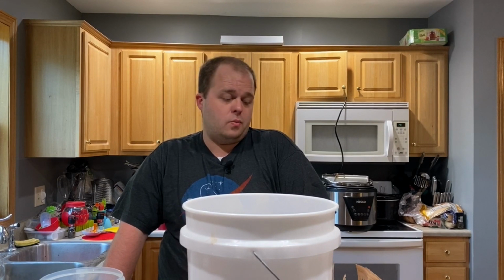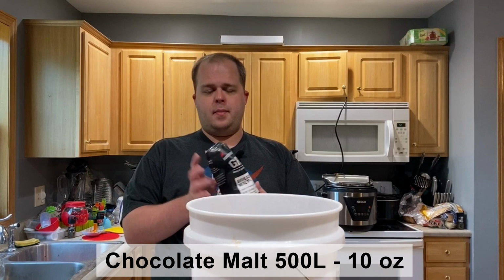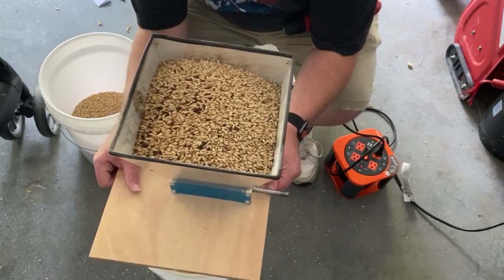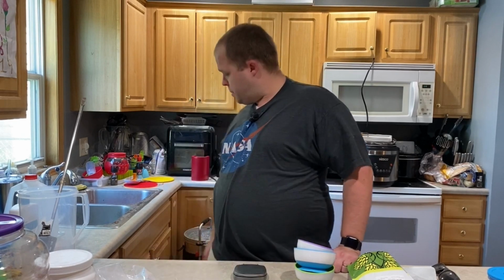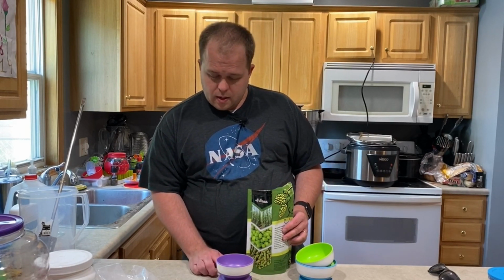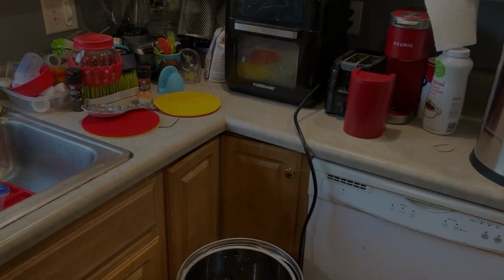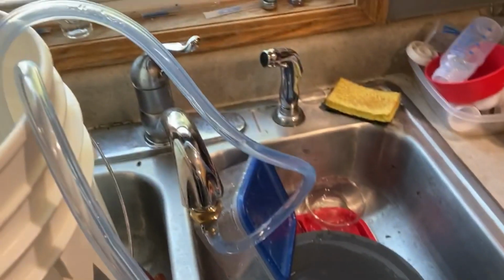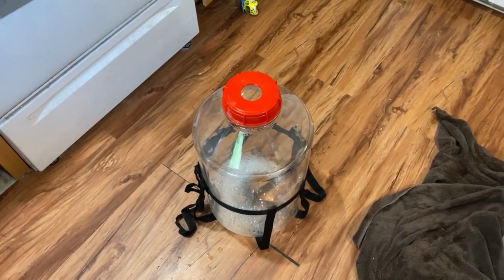Ryan Brews Beer: Garbage Ale #1: American Porter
Ryan does an All-Grain brew using his Grainfather. Today's brew uses a bunch of leftover specialty grains hence it being called a "Garbage Beer"